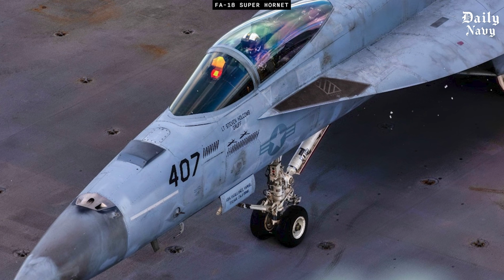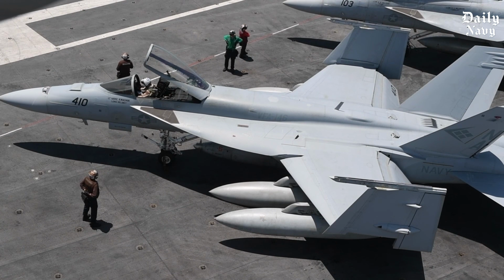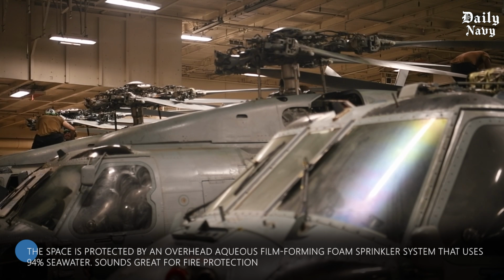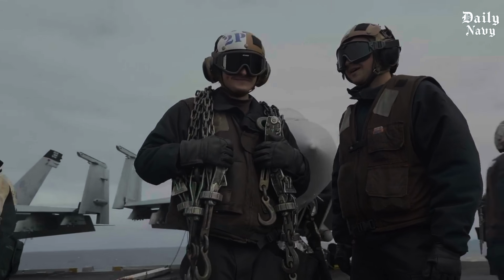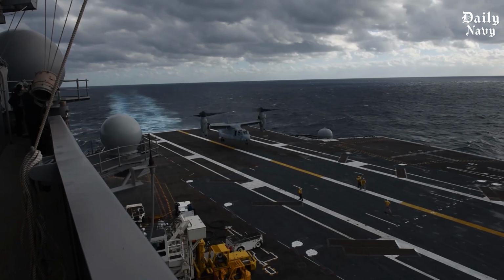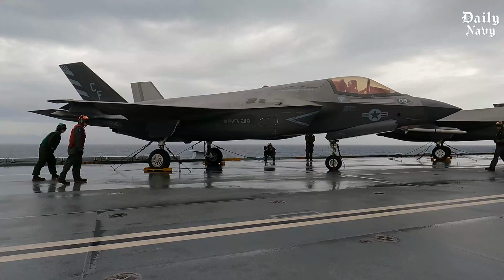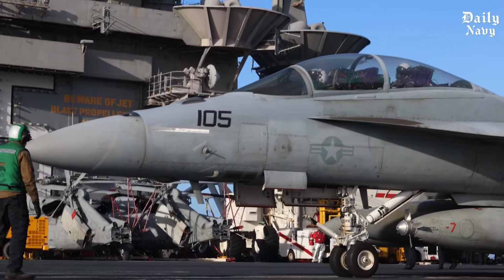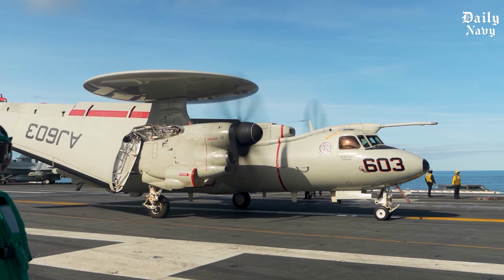How Aircraft Carriers Survive Storm Season Without Losing Billion-Dollar Jets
Welcome back to The Daily Navy, as we explore how the U.S. Navy protects its billion-dollar fighter jets aboard aircraft carriers during storm season. From reinforced hangar decks and tie-down systems to strict deck procedures in heavy seas, discover how these aircraft remain secure while carriers battle extreme weather.

The Daily Navy is a platform dedicated to those fascinated by life at sea, military engineering, and naval operations. Whether you're a naval enthusiast or simply curious about how the world’s most powerful ships are built and deployed, our videos are made for you.

We publish detailed coverage of real-world naval missions, military ship systems, and fleet operations.

We encourage thoughtful discussion. Comments that are spam, offensive, or disruptive may be removed to maintain a respectful environment.